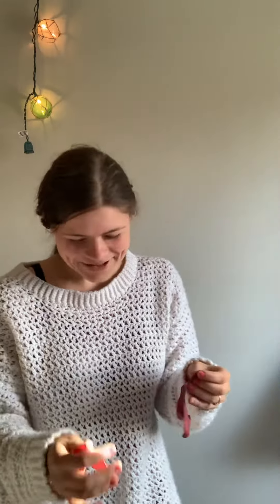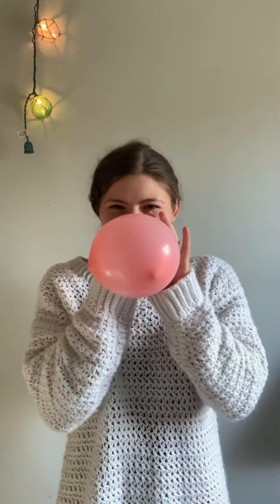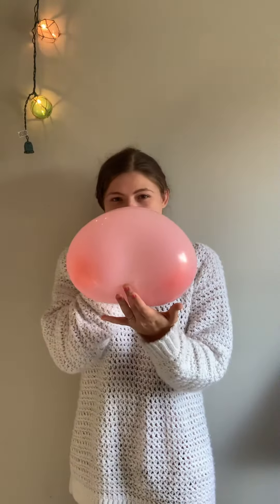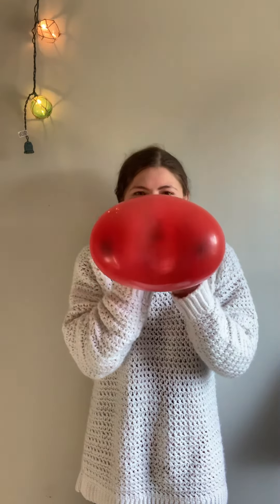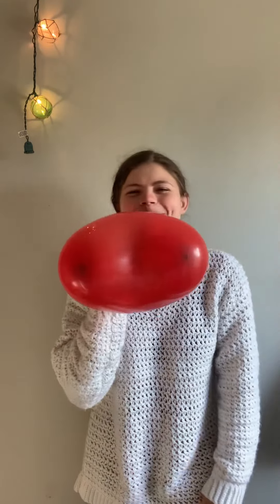Did Dollar.25 Tree do me dirty this Valentines Day?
Heart shaped balloons…! Not even a fail, but the process of making them into appropriate decorations is hilarious!